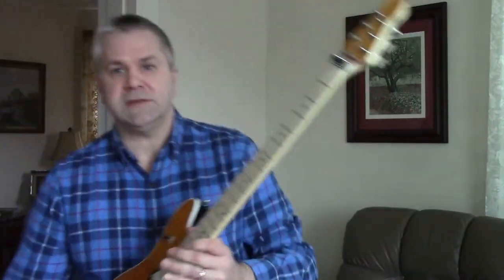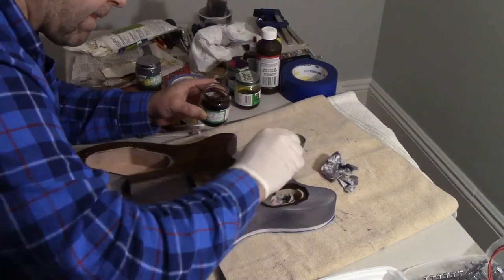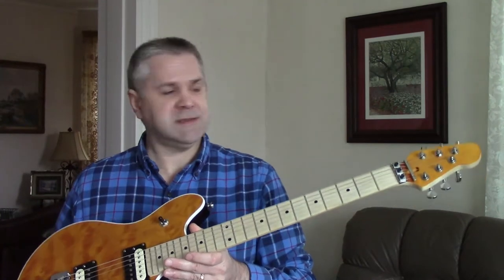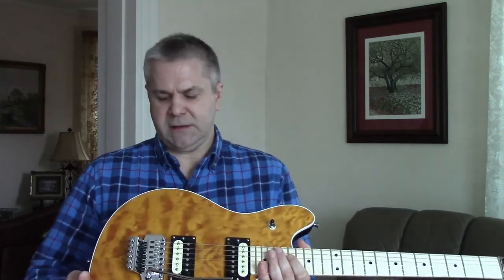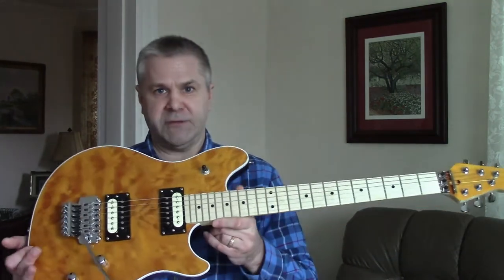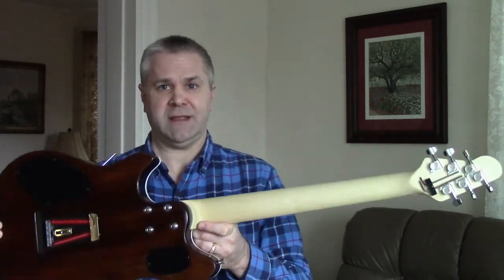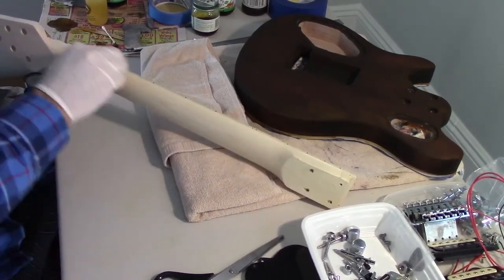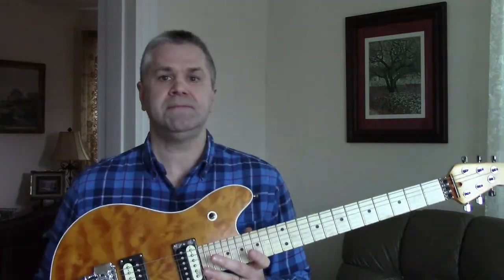BYO EVH Wolfgang Guitar Quilted Top Kit - Final Build Update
This is the final update on the kit build, with details on how I finished it. I also give a brief demo of the sound with the stock parts, and also info on some more issues I ran into during the build.